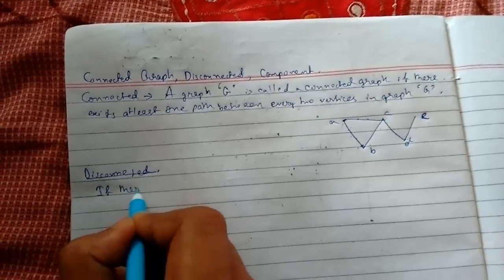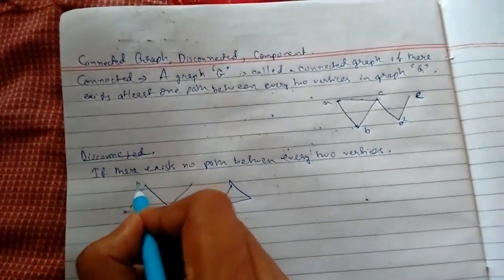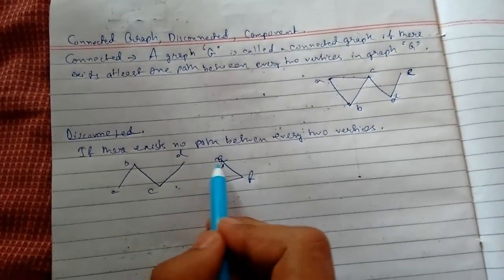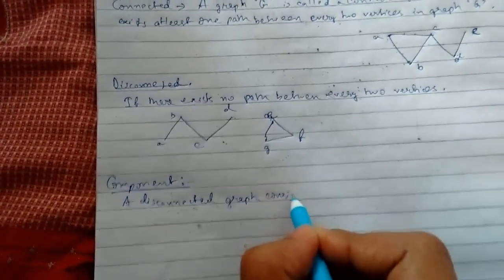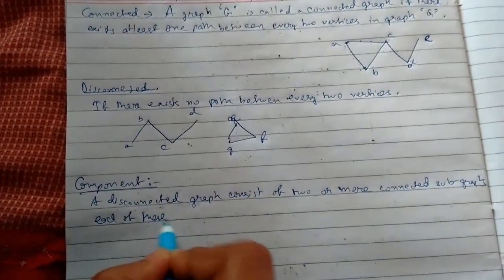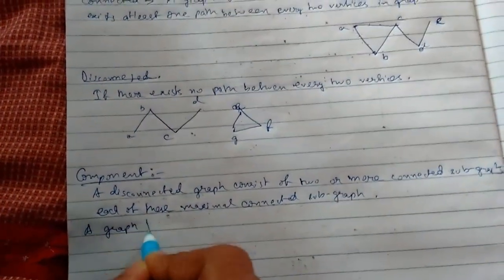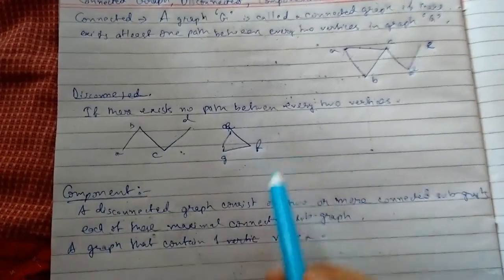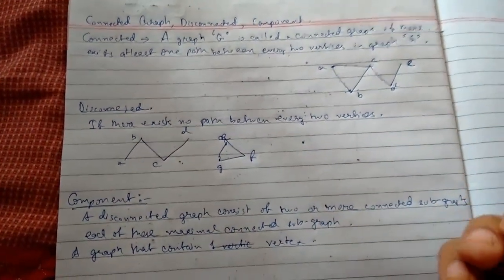Graph Theory - 14 Connected, Disconnected Graph and Component of a Graph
In this video lecture we will learn about connected disconnected graph and component of a graph with the help of examples.